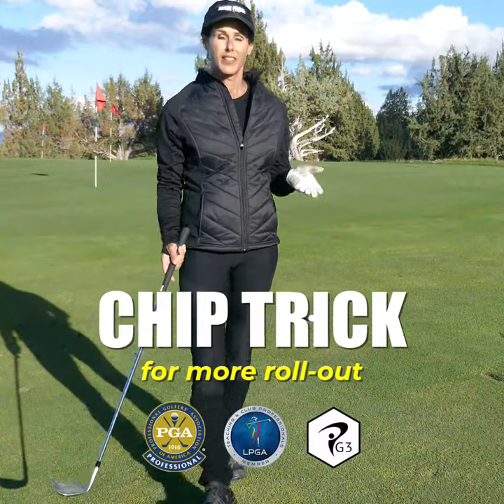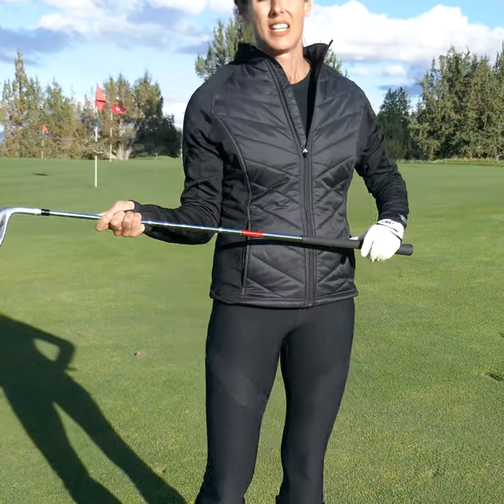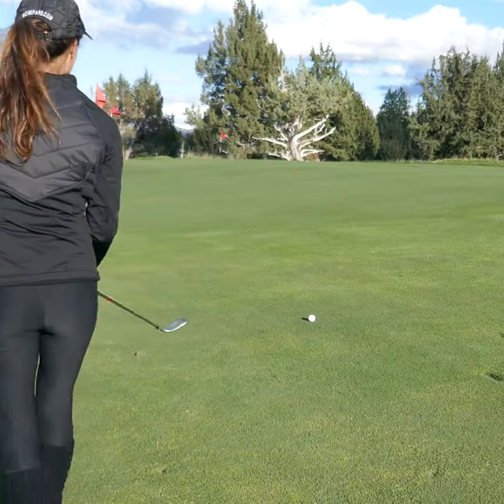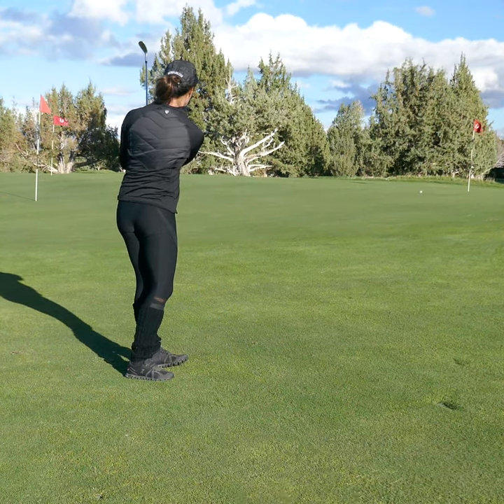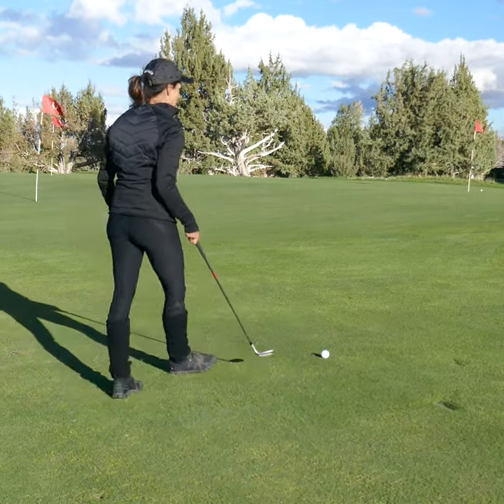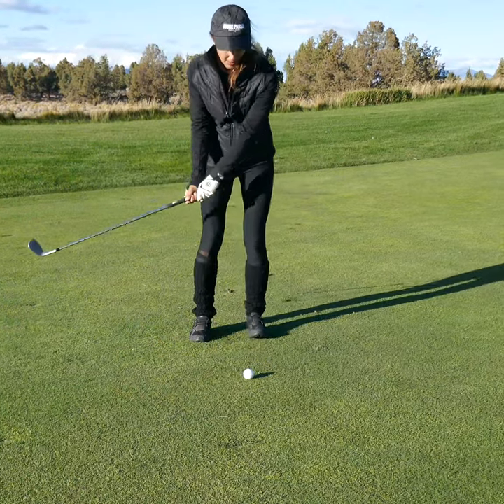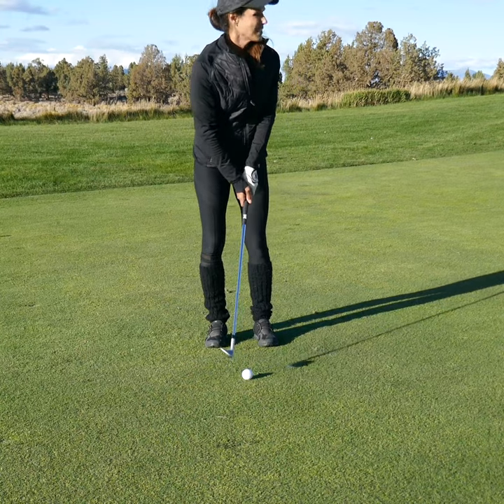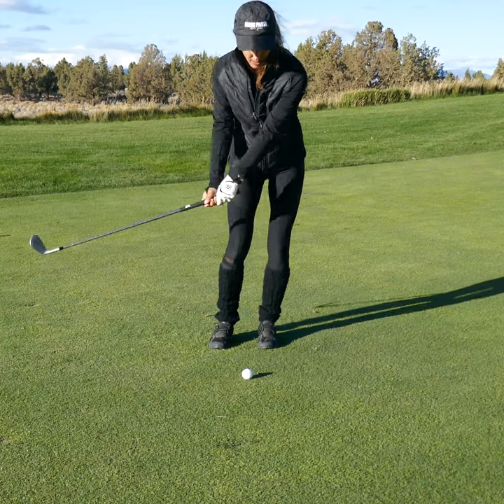MORE PARS GOLF TIP: NEAT TRICK TO GET MORE ROLL-OUT (with lofted club)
If you want more pars, try to this neat trick to get more roll out for your short shots around the green. I like to use my 58° wedge as my stock club, but if I have a long chip shot where I have a good amount of runway, I need more roll out. So, instead of using my 8-iron or my pitching wedge, I'll just add a little bit of a release using my 58˚ and that will create more roll-out so it gets close to the hole. So let's get to it!